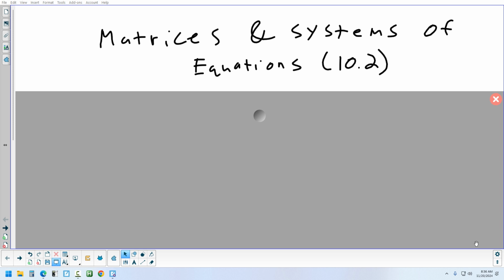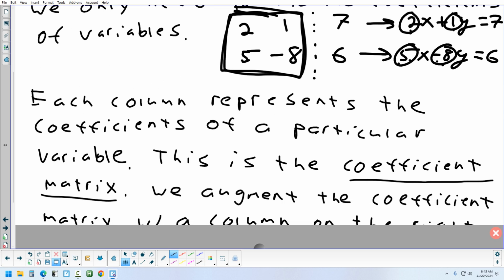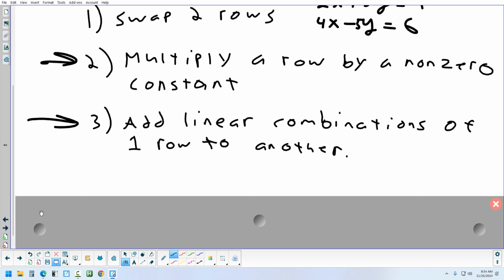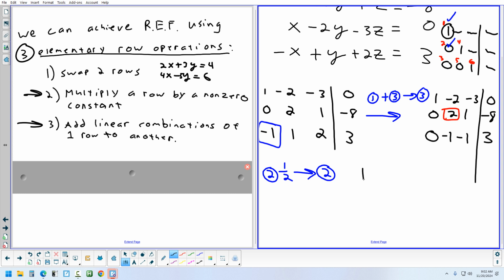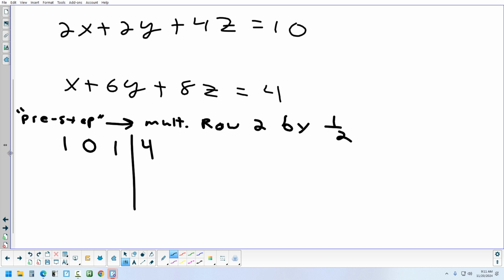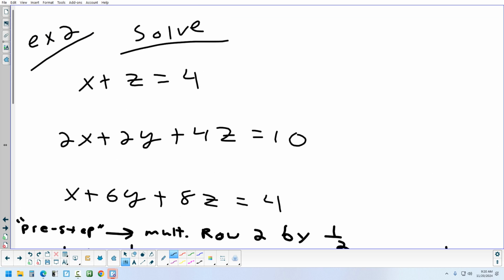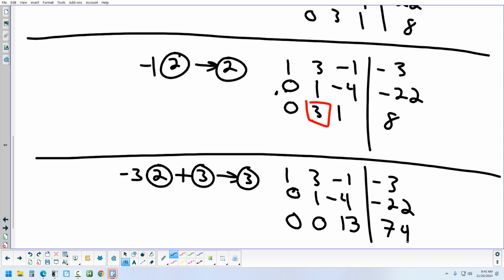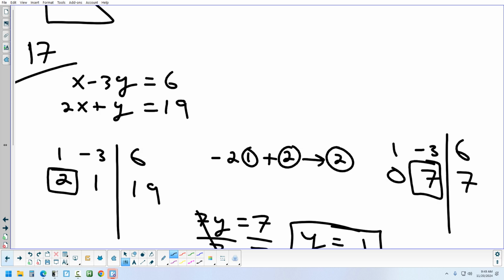10.2 Solving Systems Using Matrices 11-20-24